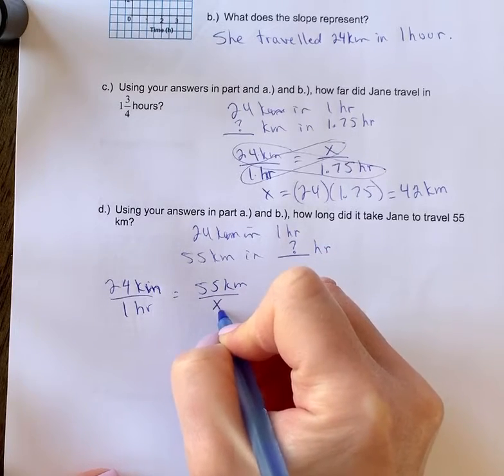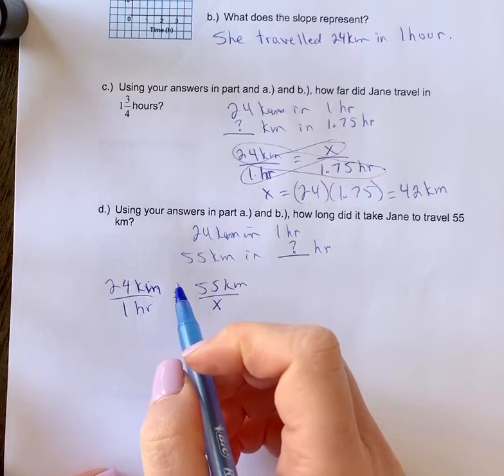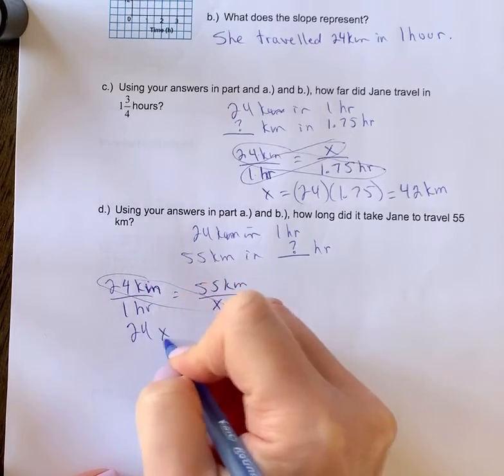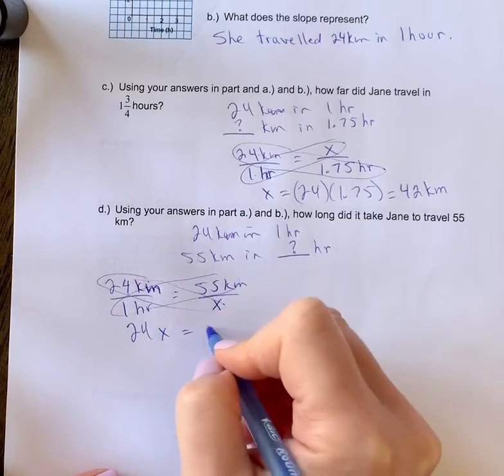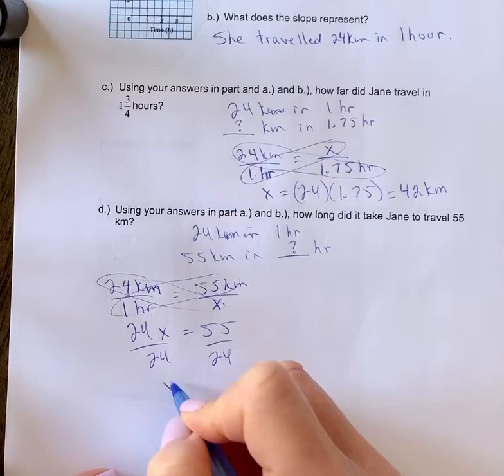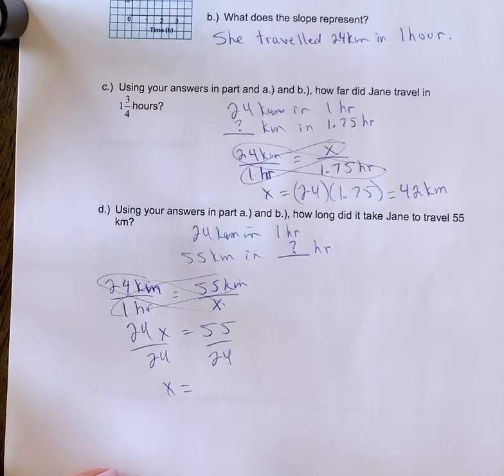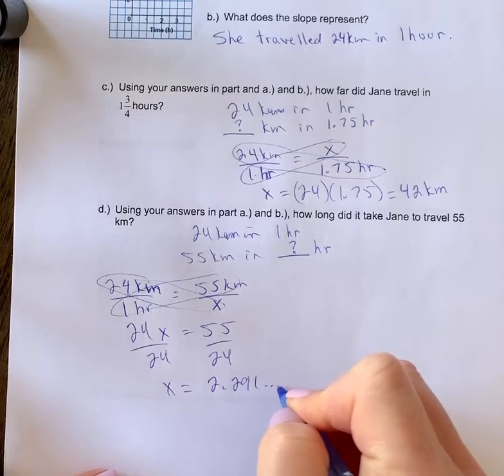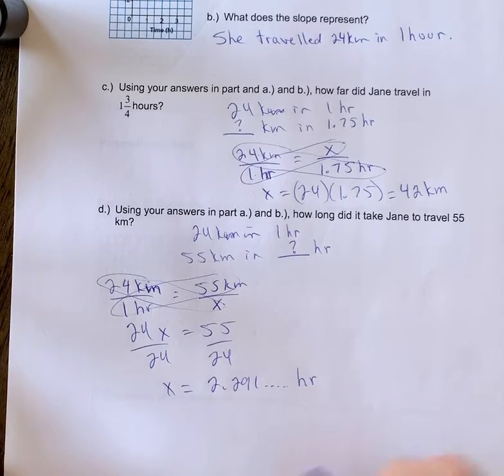Ex 4 c&d. Slope